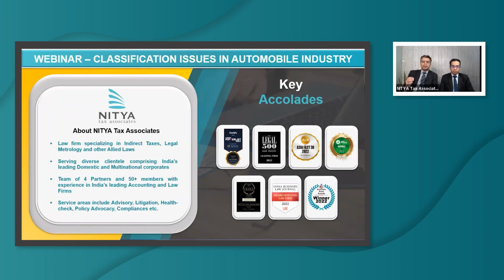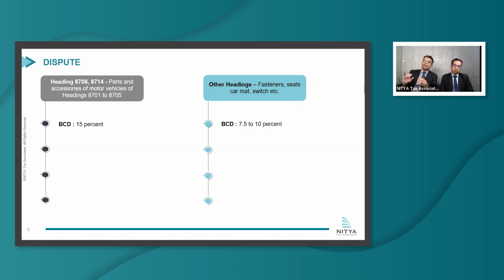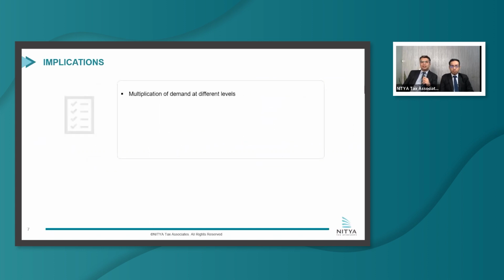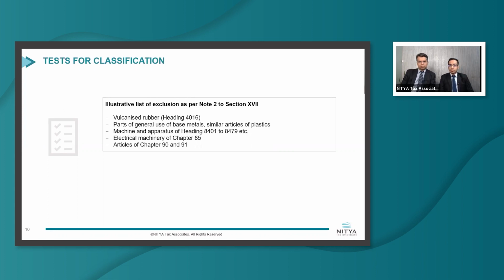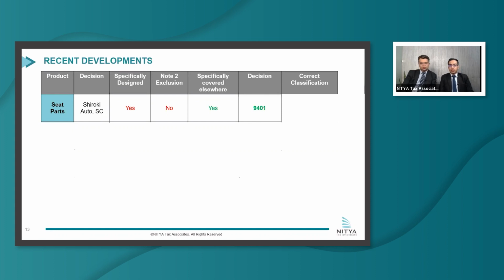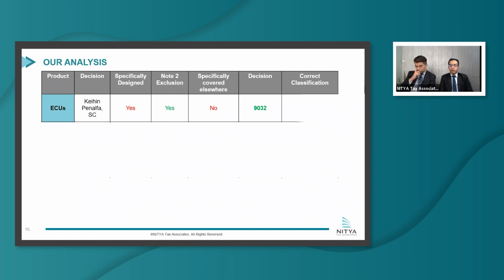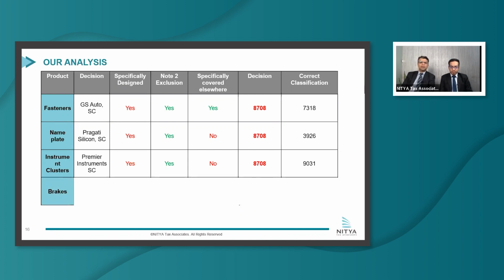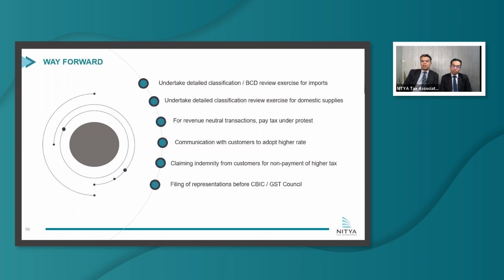Classification Issues in Automobile Industry | NITYA Tax Associates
In Indirect Taxation, classification of goods or services is essential and integral to ascertain correct rate of tax thereon. Since GST is multi-rate tax legislation, tax department always tends to classify products or services in higher tax rate bracket. Supreme Court’s decision in case of Westinghouse Saxby Farmer Limited v. CCE, 2021-VIL-33-SC-CE has opened up new set of disputes for determining classification, specifically for Automobile Industry. Despite favourable CBIC Instructions, revenue continues to raise classification dispute on one pretext or other.

Our Partner, Mr. Deepak Suneja and Associate, Mr. Shivam Malhotra are addressing this webinar and touching-upon following points:

• Legal analysis of classification issues in Automobile Industry

• Practical challenges faced by the Industry

• Way forward